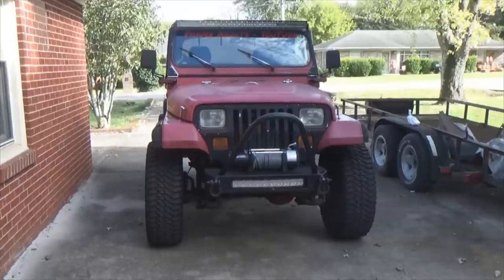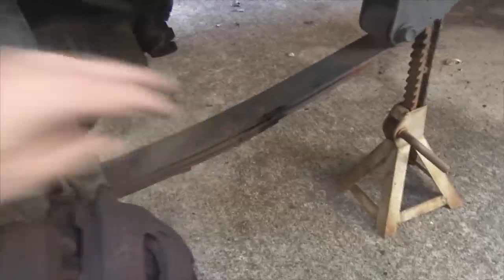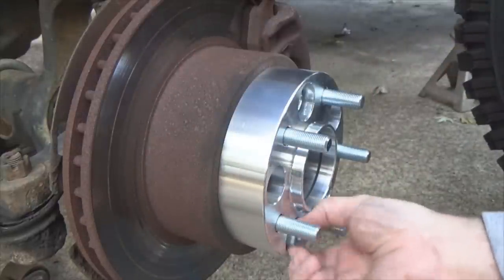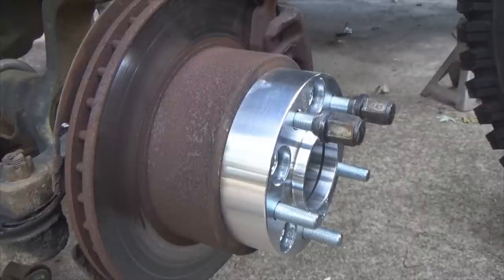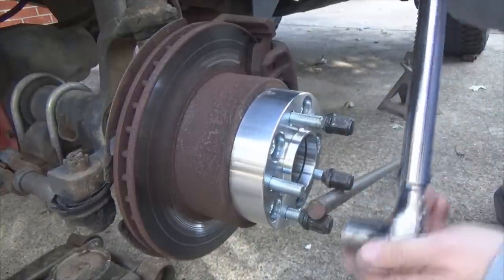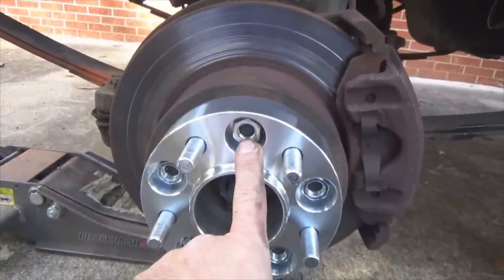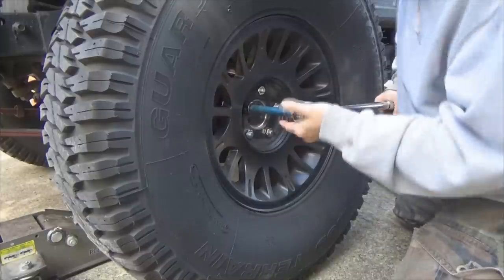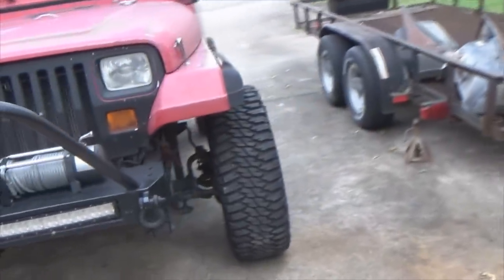Jeep Wrangler YJ - How to install Wheel Spacers and why use them.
I've run the spacers for about 200 miles now. No issues at all. I like them!!